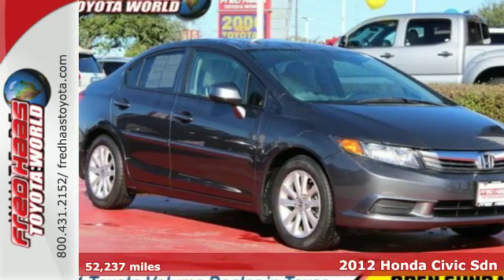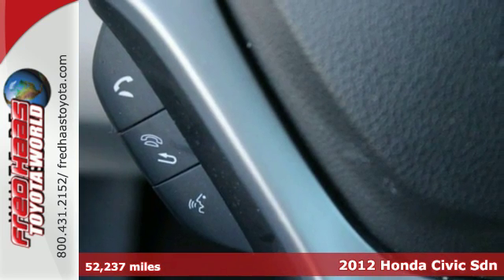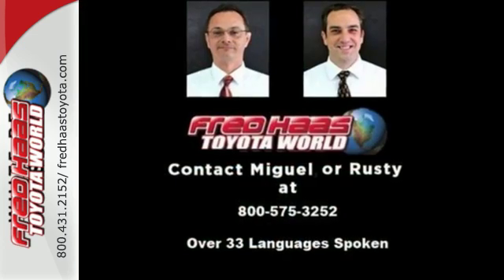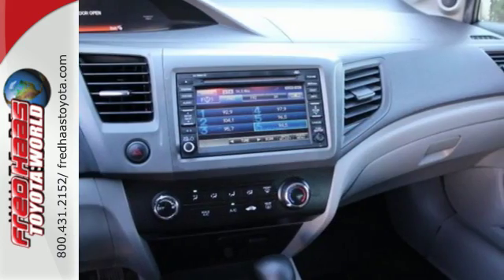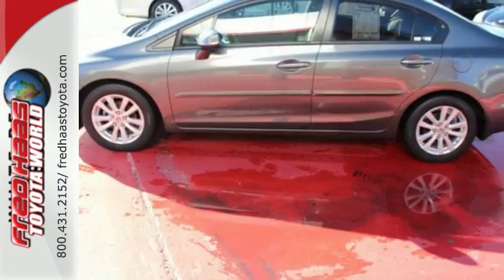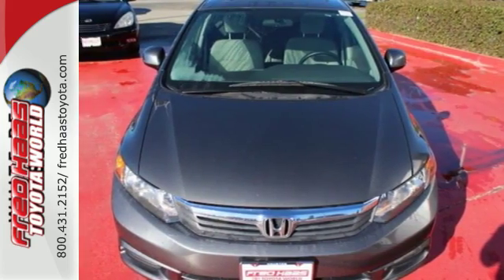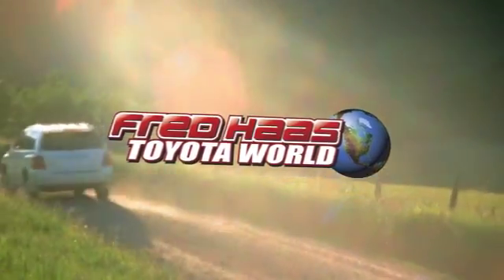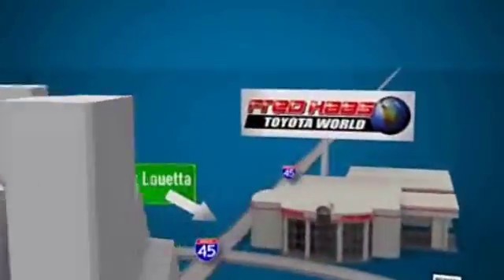Used 2012 Honda Civic Sdn Spring Houston, TX CH545957T - SOLD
Year: 2012
Make: Honda
Model: Civic Sdn
Trim: EX
Engine: 4 Cyl. 1.8L
Transmission: Automatic
Color: Alabaster Silver Metallic
Mileage: 52237
Stock #: CH545957T
VIN: 2HGFB2F86CH545957
Boasts 39 Highway MPG and 28 City MPG! This Honda Civic Sdn delivers a Gas I4 1.8L/110 engine powering this Automatic transmission. Vehicle stability assist (VSA) w/traction control, Variable intermittent windshield wipers, USB audio interface.*This Honda Civic Sdn Comes Equipped with These Options *Tire pressure monitoring system, Tilt/telescoping steering column, Side-impact door beams, Security system, Remote fuel filler door release, Remote entry -inc: remote trunk release, Rear window defroster w/timer, Rear seat heater ducts, Rear seat armrest, Pwr windows w/driver auto-up/down.*Feel Confident About Your Choice *According to Carfax's history report: 11 Service Records.*Limited Lifetime Engine Warranty: *Any Asian import vehicles with less the 100,000 miles on the odometer at point of sale and have been through service, or are 7 years old or newer qualify for a limited lifetime engine warranty*Visit Us Today *Stop by Fred Haas Toyota World located at 20400 Interstate 45, Spring, TX 77373 for a quick visit and a hassle-free deal!

Address:
20400 I-45 North